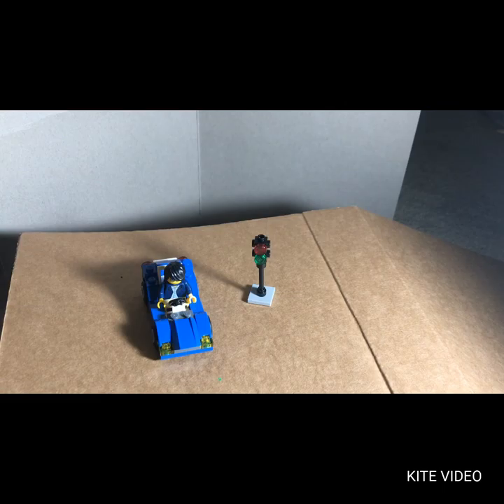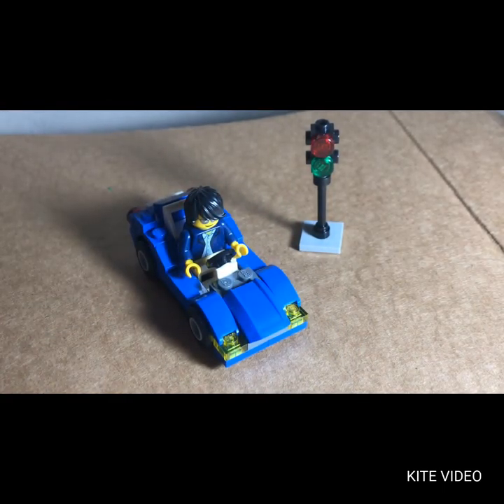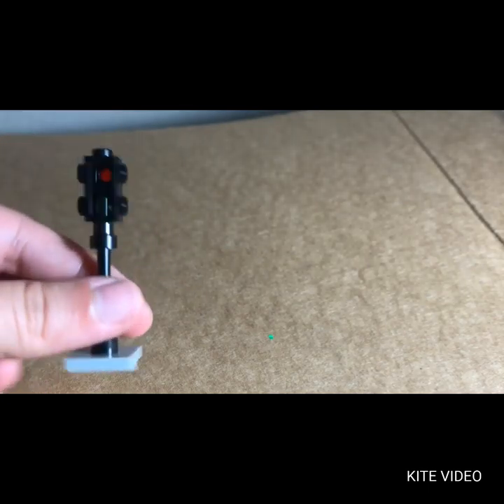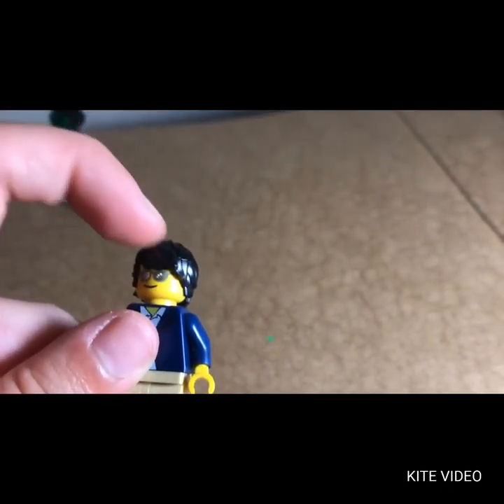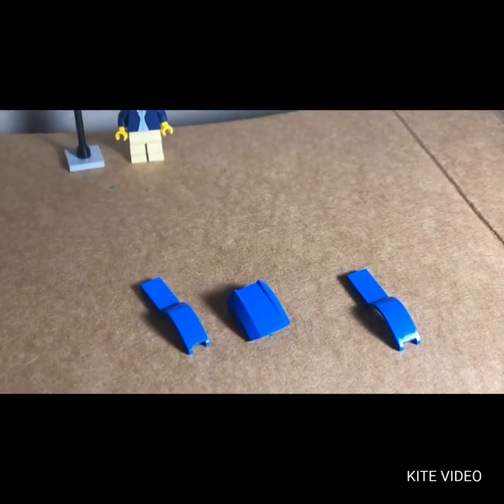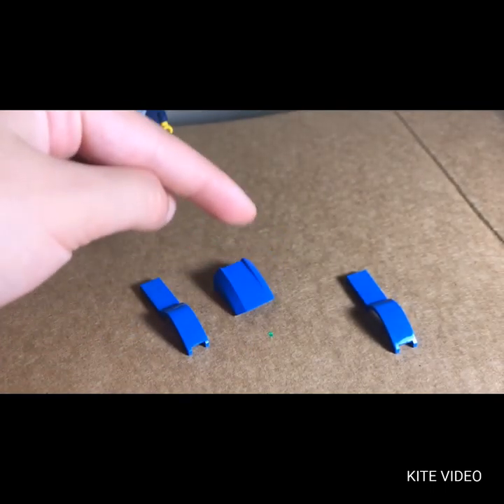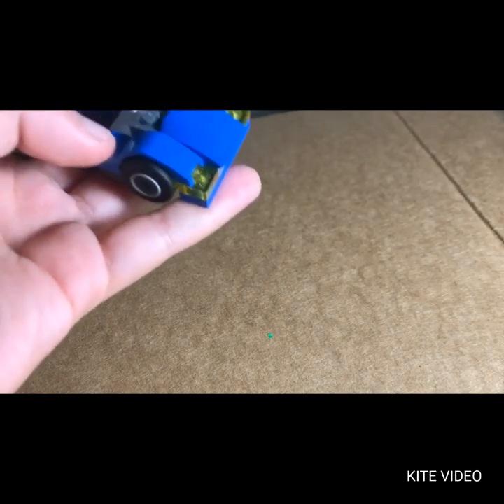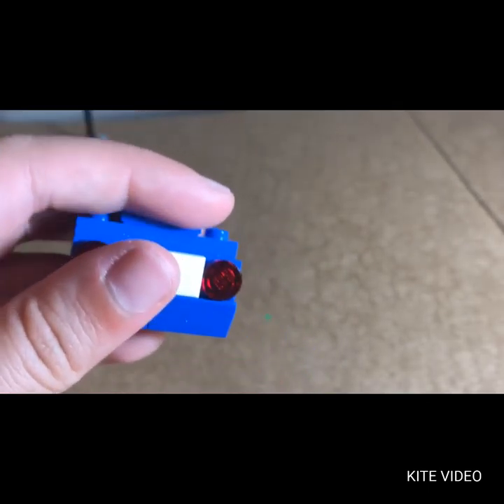LEGO city set 30349- The Blue Racer Review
Hey guys it’s the kid! Today’s video is a review on a LEGO city poly bag set number 30349- The Blue Racer. I will show you the build and show you my favorite parts of it. Last video YouTube glitches and said I ended up getting 120 views on it by now, but now it says 12 views so I am a little mad about that. But this video let’s aim for 50 views.